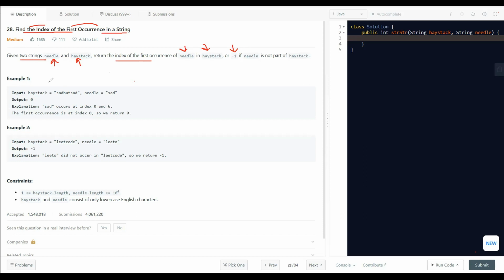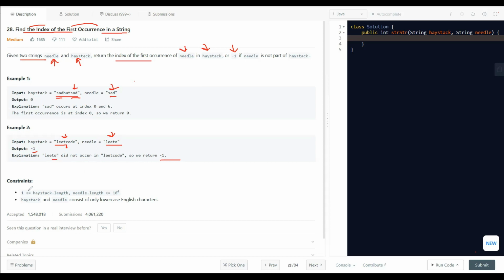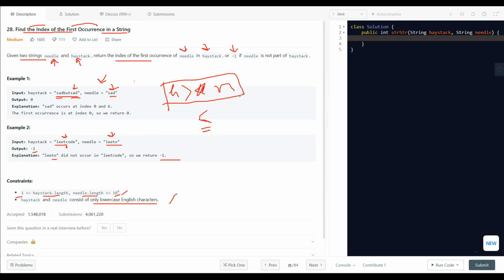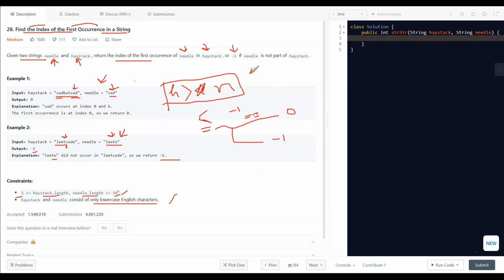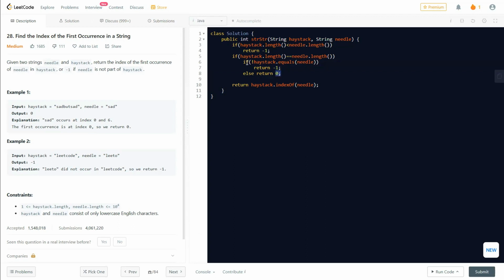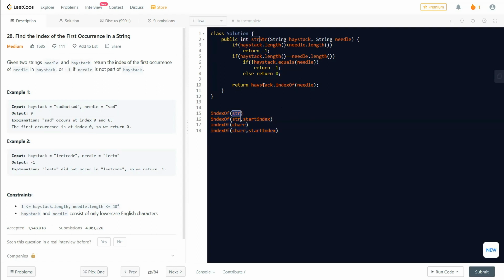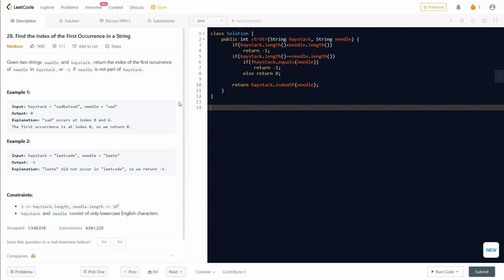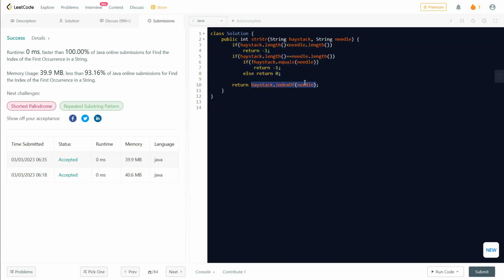Find the Index of the First Occurrence in a String | LeetCode 28 | Learn Overflow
Discussed LeetCode Problem Find the Index of the First Occurrence in a String

👩🏻‍🏫 1:1 Mentorship
👩🏻‍💻 Mock Interviews
And more

✨ Hashtags ✨